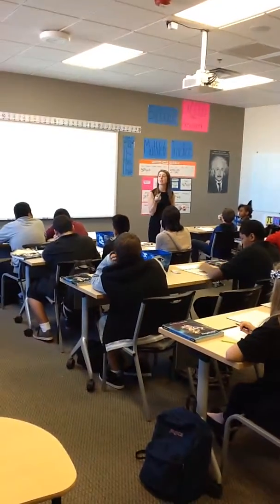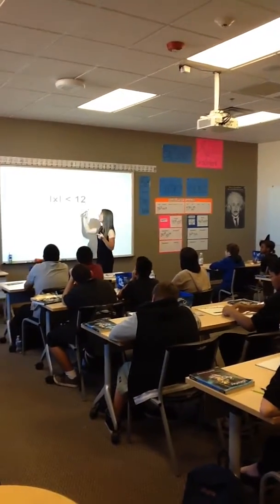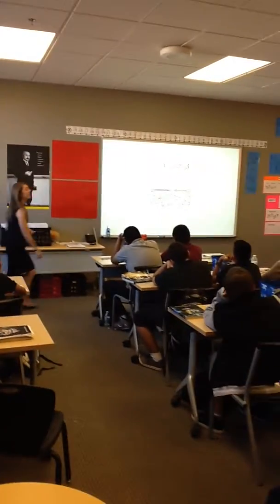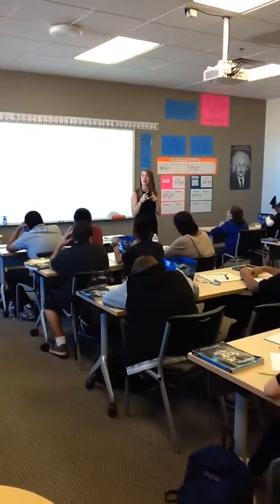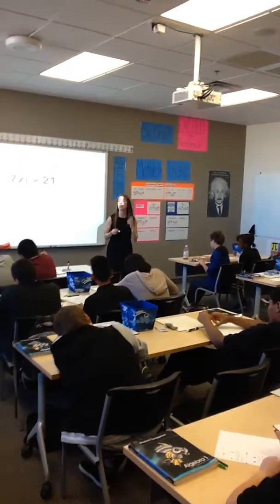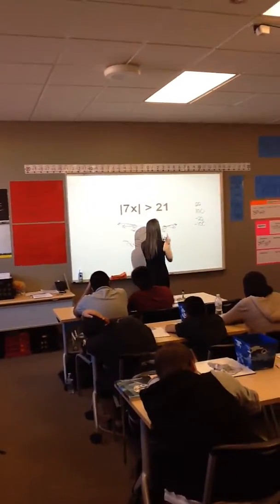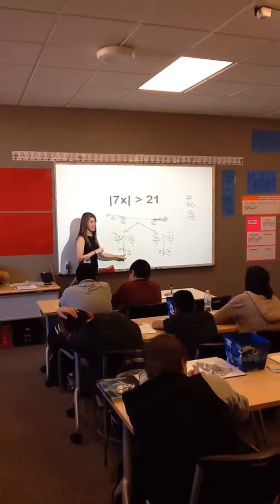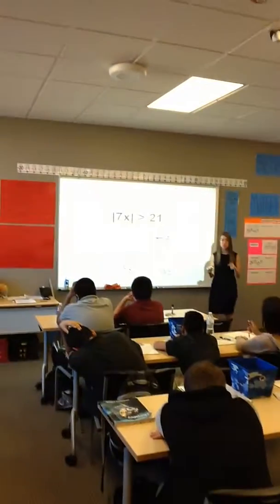Metherd Algebra Video 2